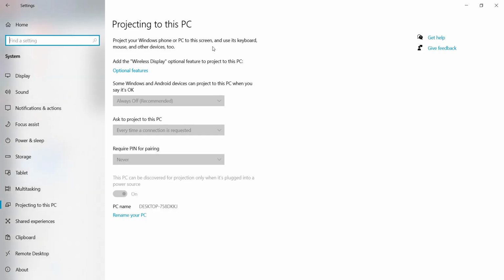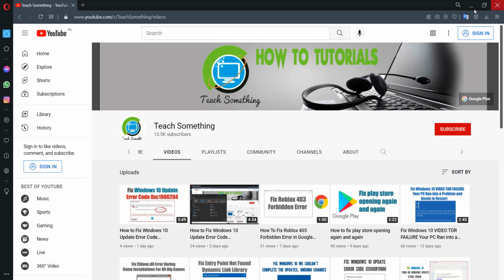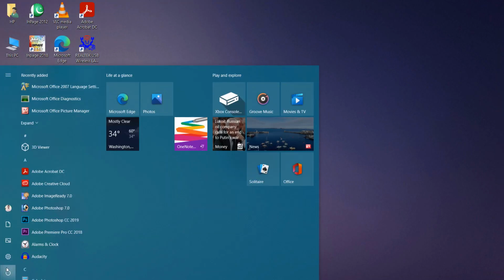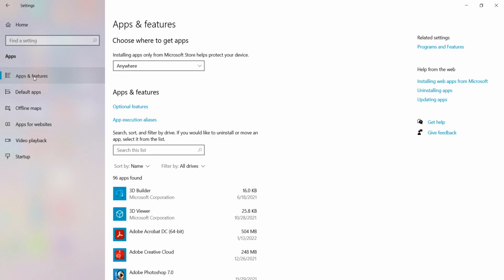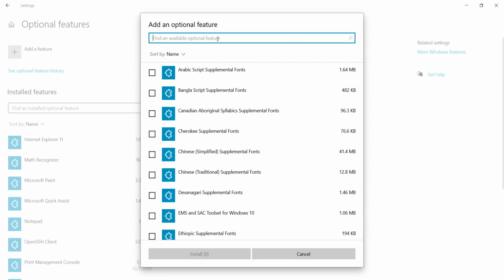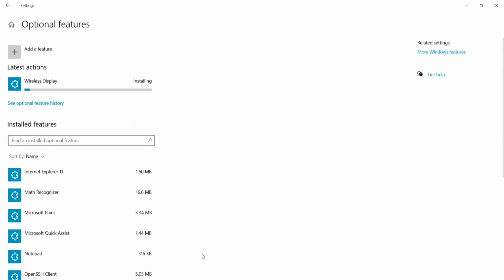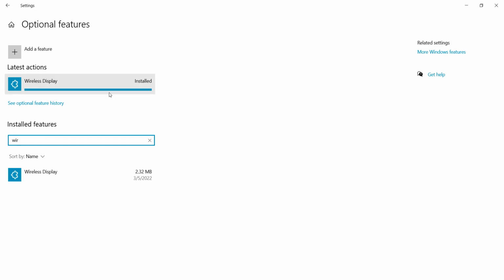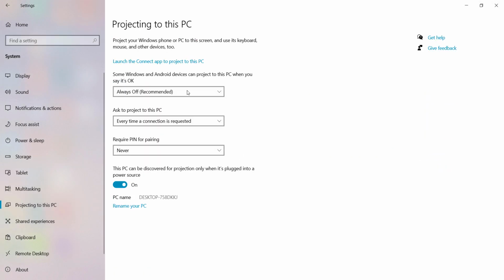How To Fix Projecting to This PC Feature Disabled Problem in Windows 10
In this video tutorial i will gonna show you How To Fix Projecting to This PC Feature Disabled Problem in Windows 10.